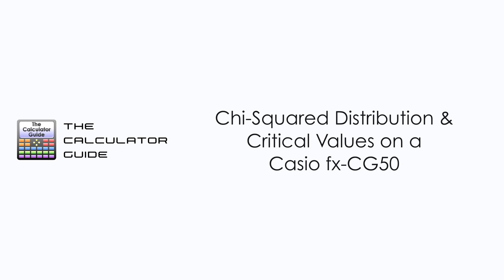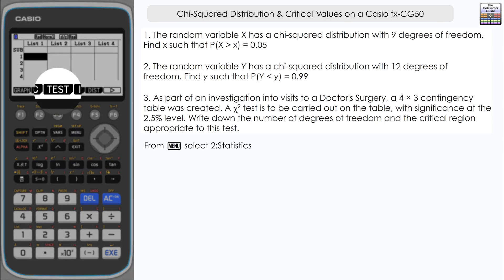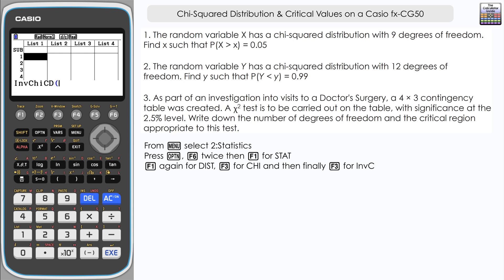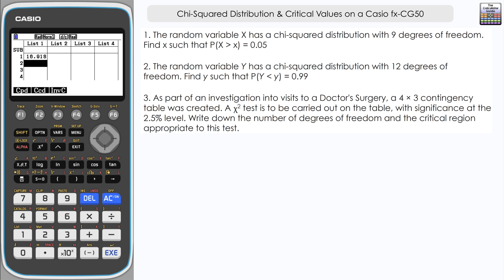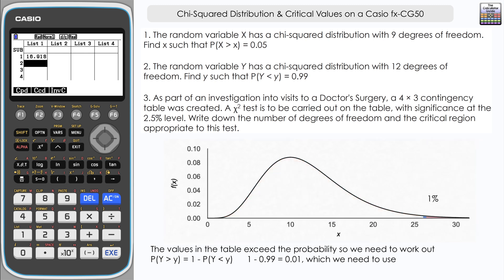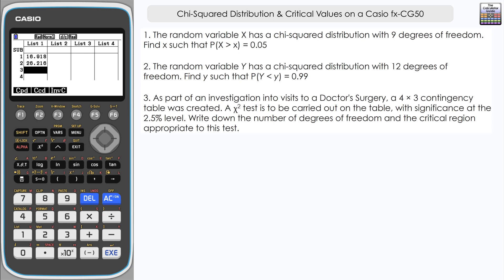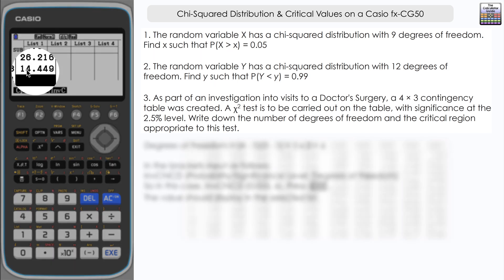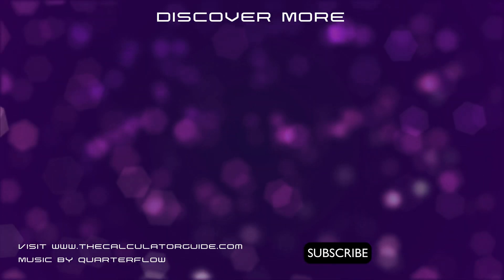Chi Squared Distribution & Critical Values On A Casio fx-CG50 | Find values from Chi Square Table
⨸ Aʙᴏᴜᴛ Tʜɪs Vɪᴅᴇᴏ ⨸  - Using the Casio fx-CG50 we look at how you can find values from the Chi - Squared Distribution Table using the calculator. This can be done to find values that satisfy certain conditions or to identify a critical value for hypothesis testing.